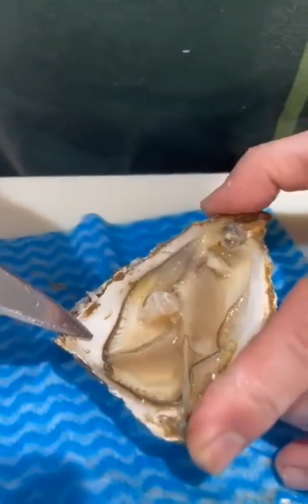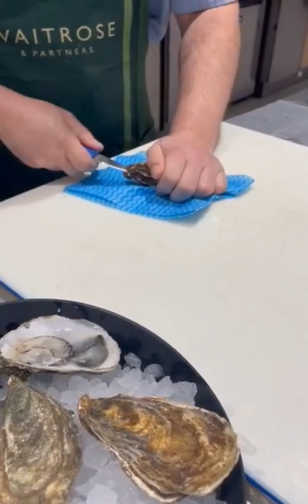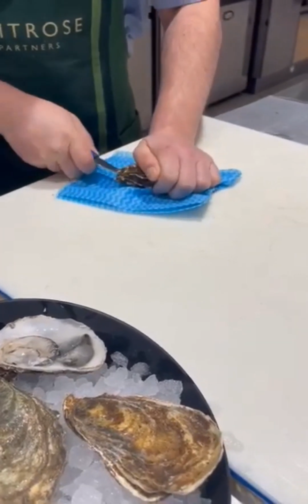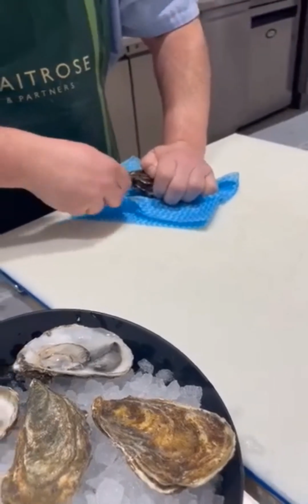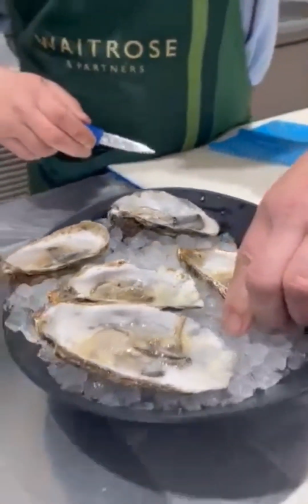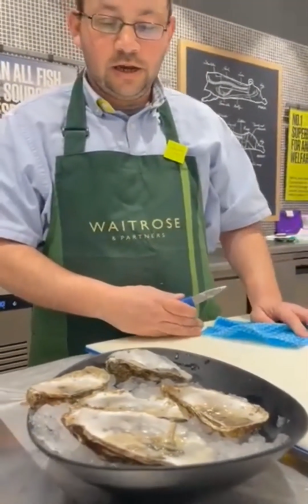Shucking Oysters by Stephen